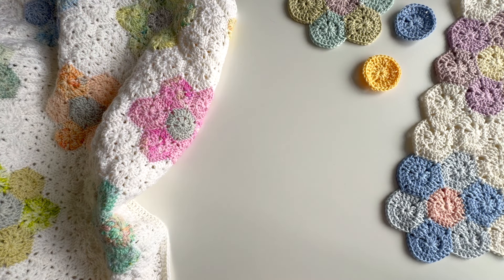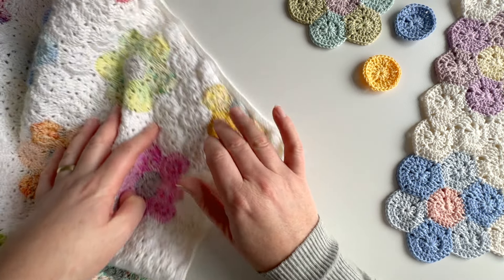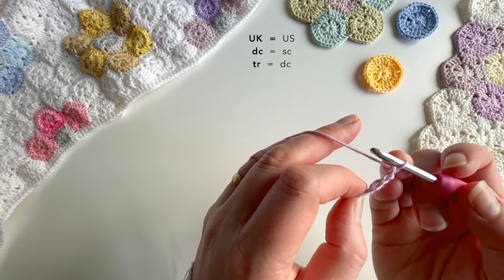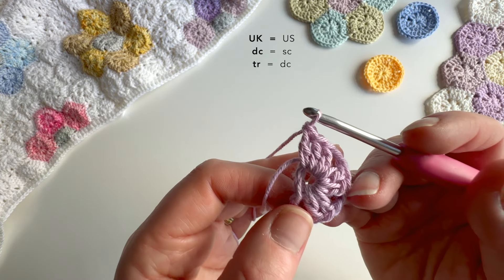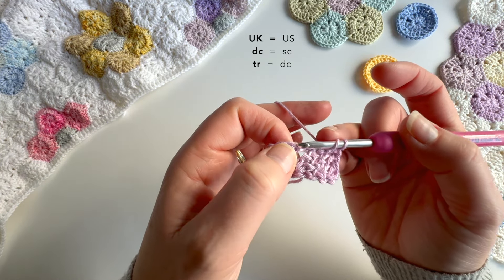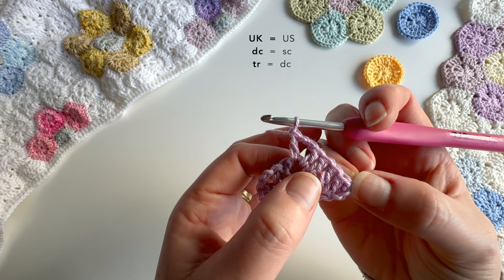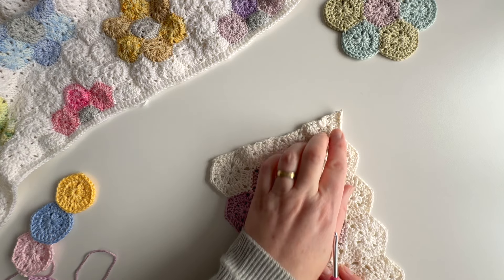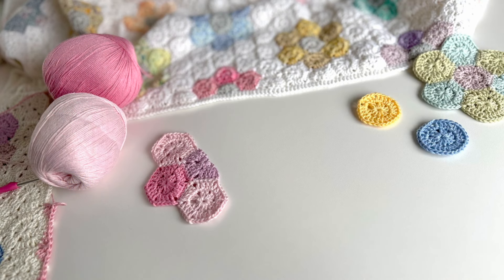Tutorial | Hexie Flowers 3 - Half Hexie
How I crochet my mini Hexies Flowers and make a crochet quilt with them!

👍 Like - If you enjoyed this video please smoosh the thumbs up button
❤️ Super Thanks - To donate you can use the ‘thanks’ button (thank you!)

~ MATERIALS
Hook - Tulip 3mm (One size down from recommended)
Yarn - Stylecraft Naturals Bamboo & Cotton
Colours - Chalk, Buttermilk, Daffodil, Blossom, Pale Pink, Pumice, Celery, Seafood, Apricot, Cornflower, Pale Blue, Lilac, Blush